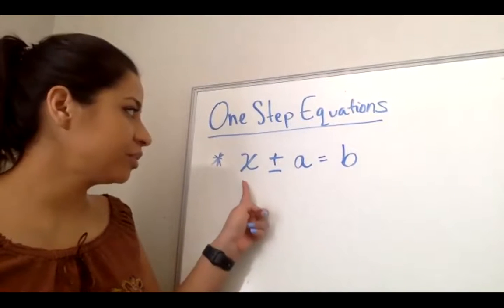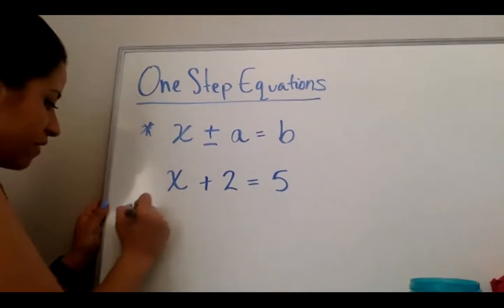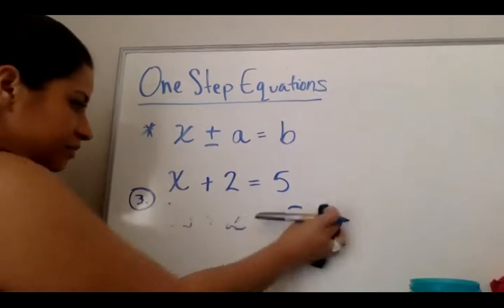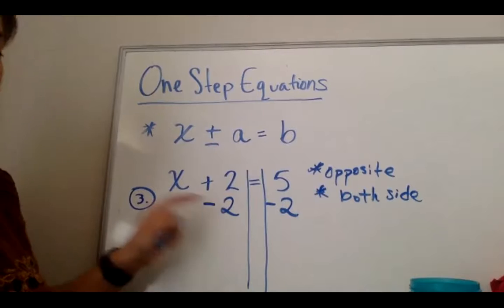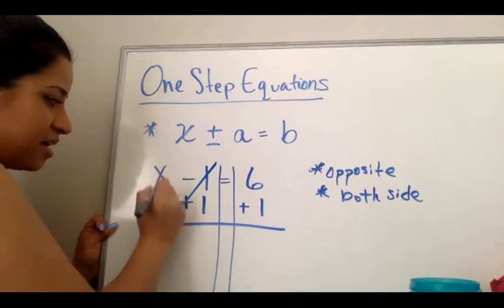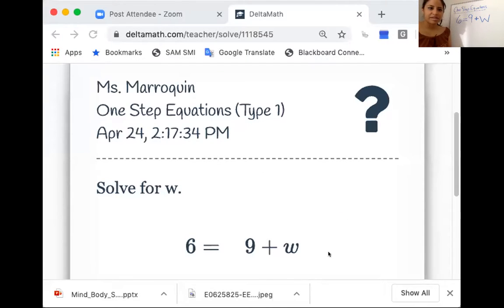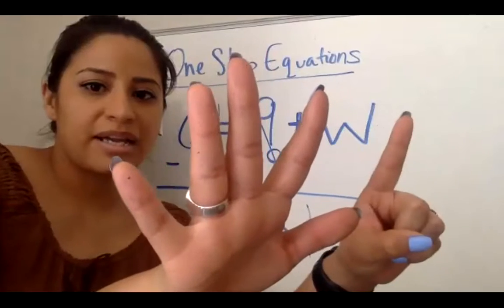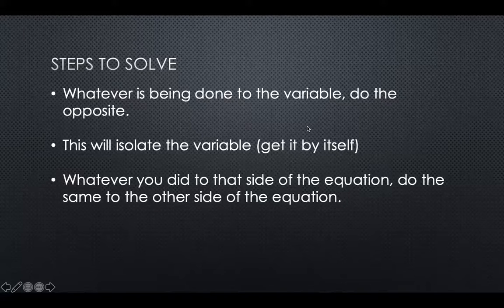One Step Equations - Type 1-Addition/Subtraction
Once you watch the video and copy the examples in the video. Go to this page in Khan Academy to practice on your own.